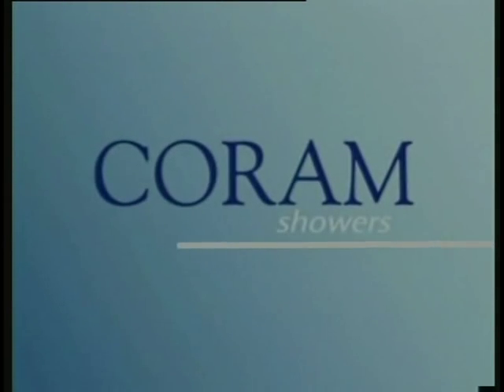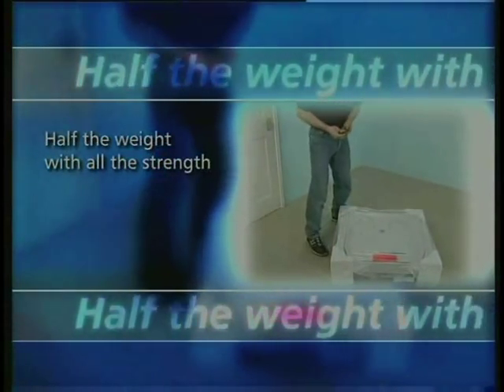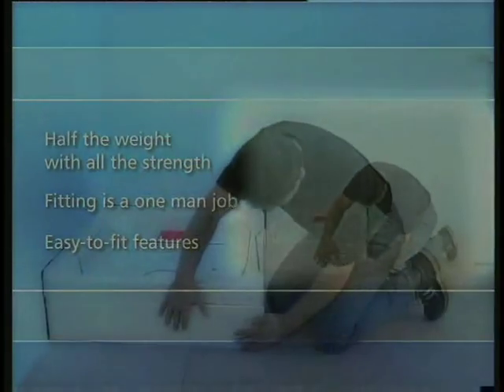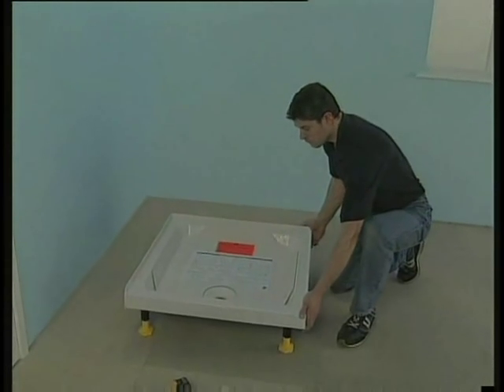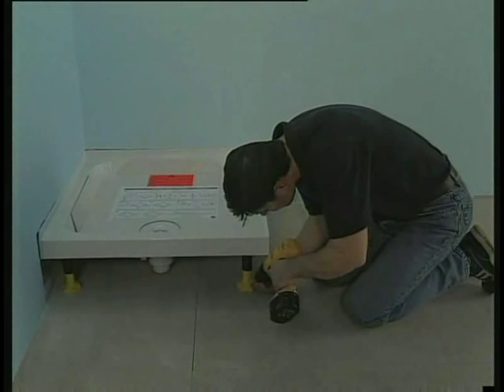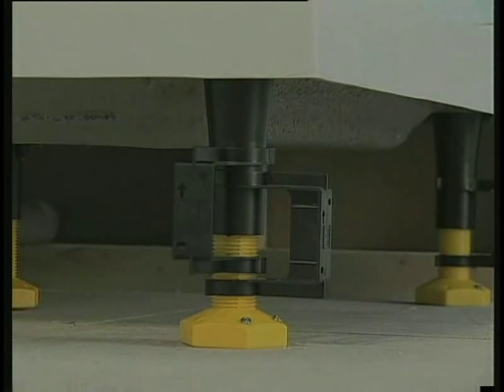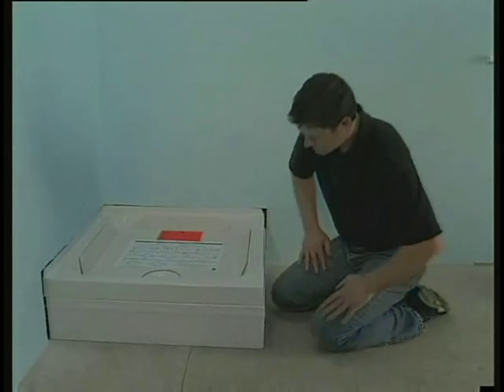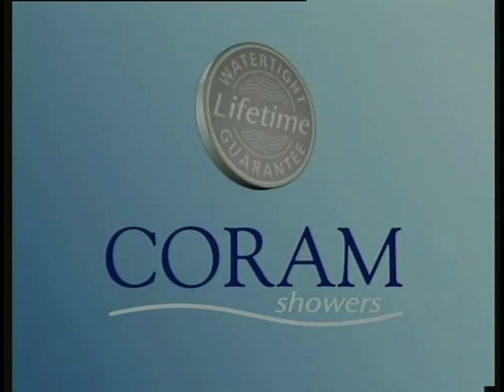Coram Riser Shower Tray Installation From Byretech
When you are looking for a New Replacement Shower Tray, how do you tell what's the best Shower Tray on the market for the lowest price ?

That bits easy, Coram Showers are the UK's leading specialists in the design and manufacture of Shower Enclosures, Shower Trays and Bath screens.

Manufactured in Shropshire, Coram's extensive range covers Alcove Shower Trays, Oblong Shower Trays, Corner Shower Trays and Quadrant Shower trays all with tough Coratech back filling technology, to keep them super sturdy when you stand in them.

Designed and built in Britain, Coram Shower Trays are the fastest and easiest to fit, which is why they are the choice of more professional installers than any other. This also means that DIY novices won't find them a problem either.

All Coram products are built to last and all come with a rock solid 10 year guarantee.